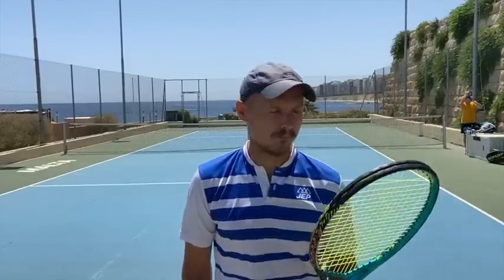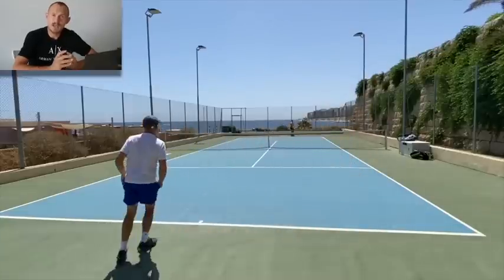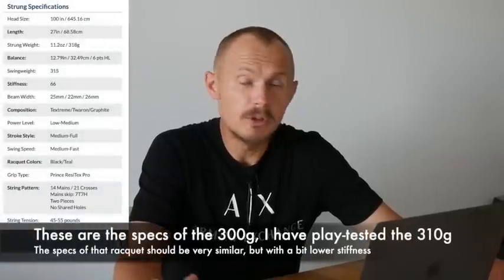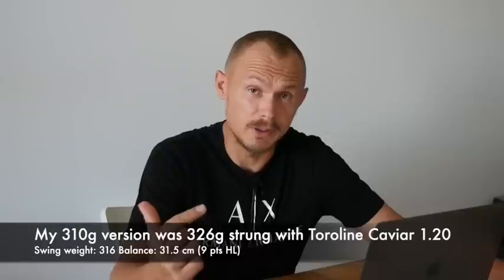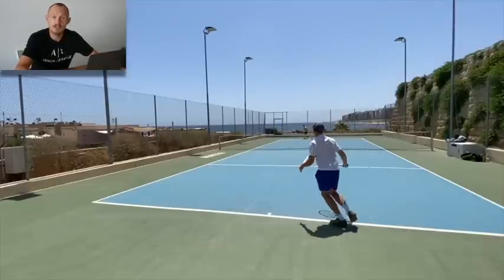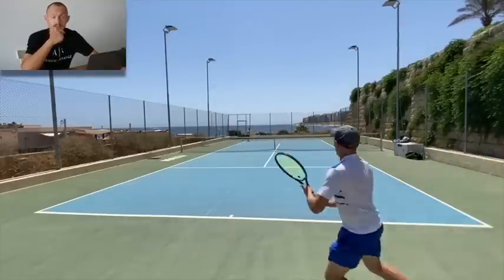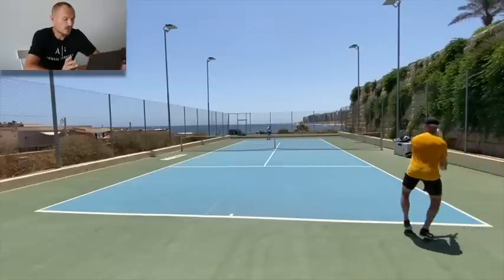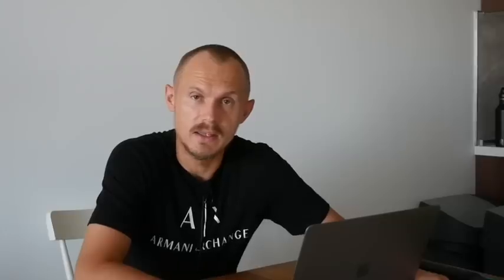PRINCE VORTEX REVIEW - 14x21 STRING PATTERN!?